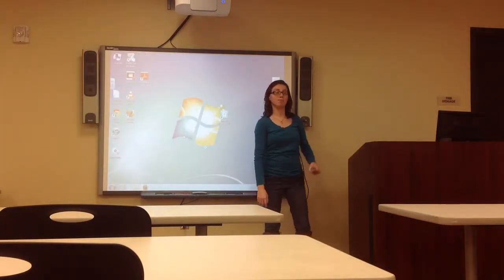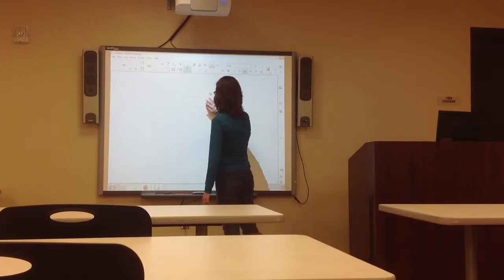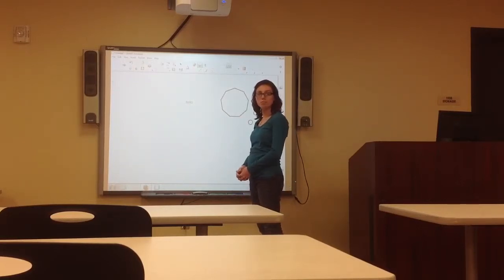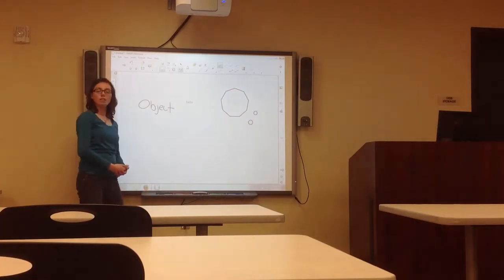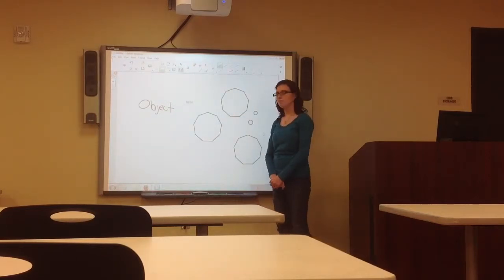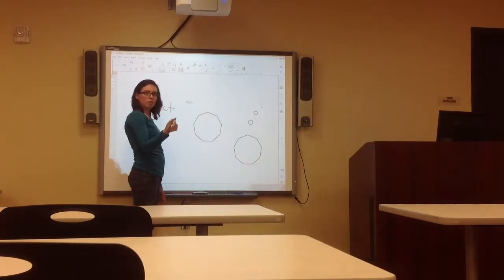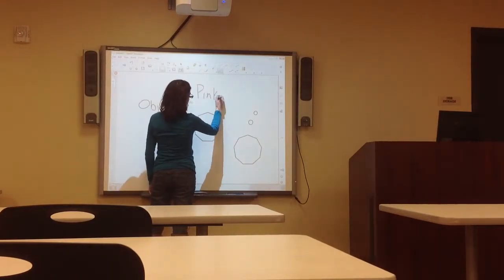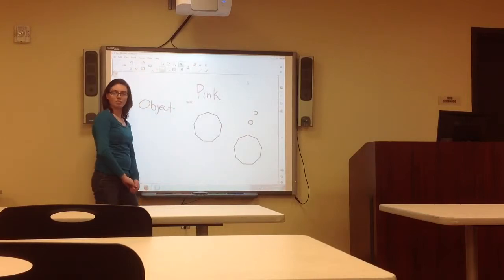Smartboard basics (Leanna)